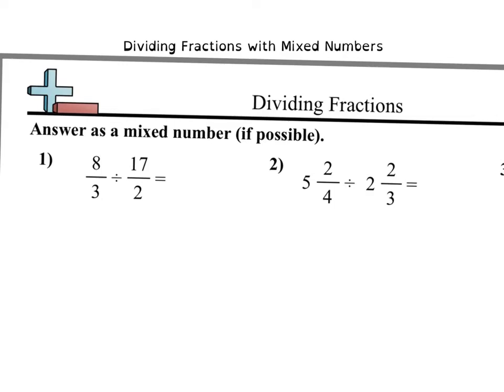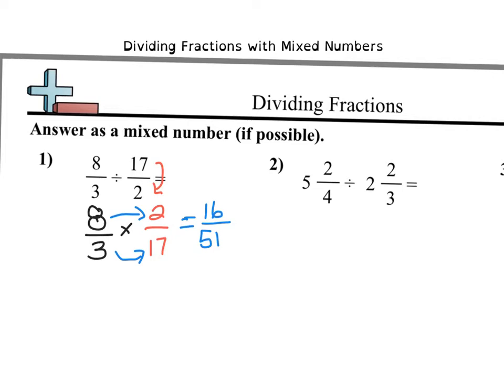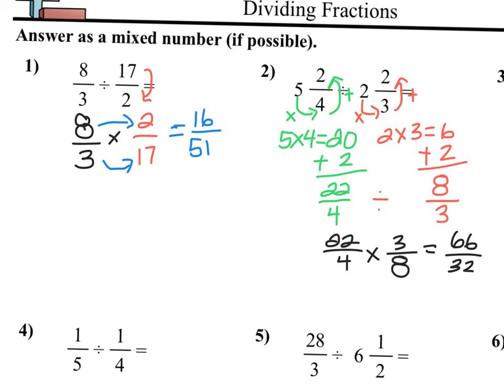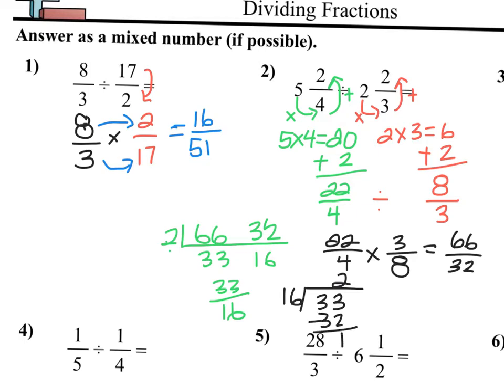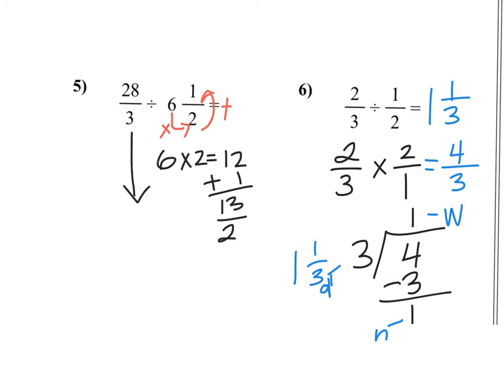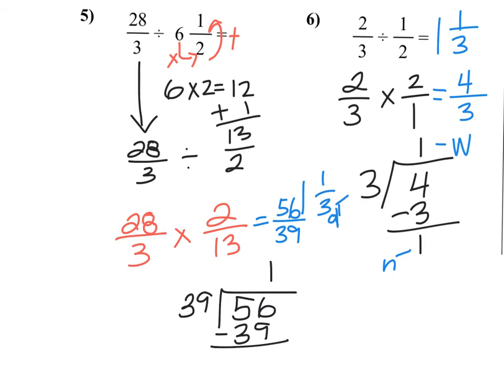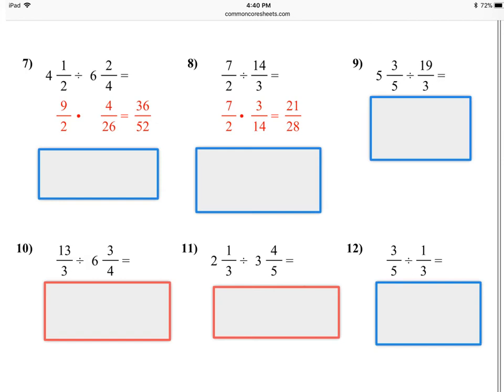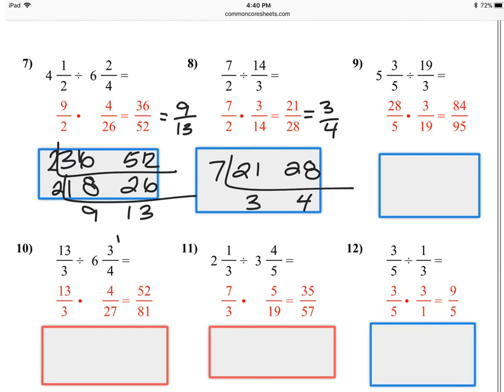Dividing Fractions (with Mixed Numbers)